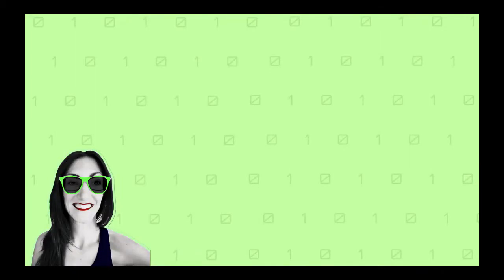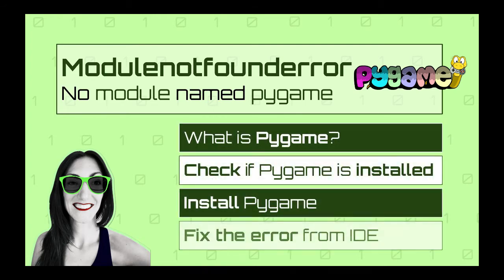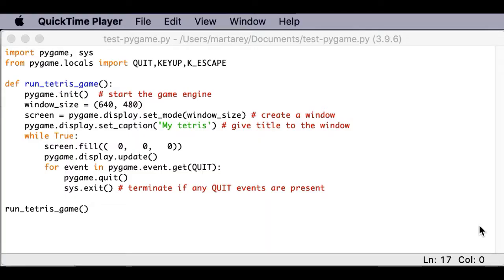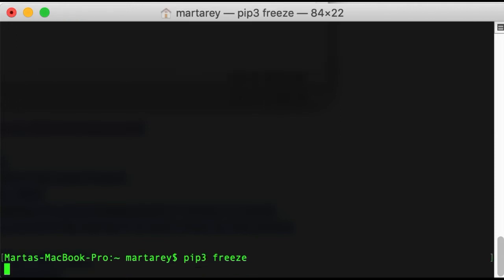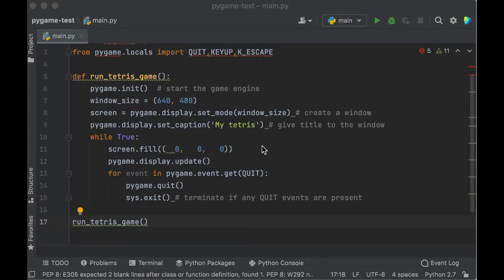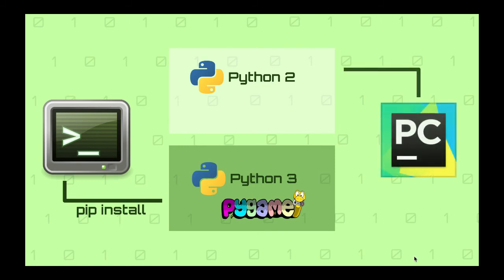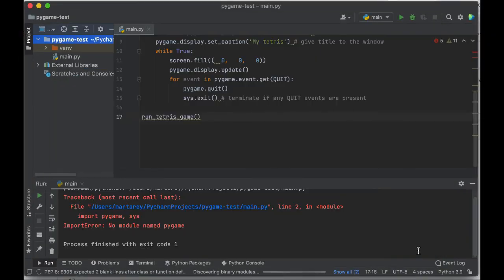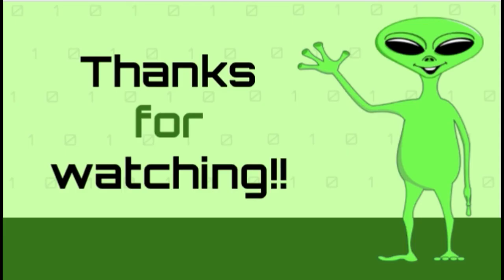How to Fix - no module named pygame error in Python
Learn how to fix the python error "no module named pygame" error in Python

Content

00:00 - Introduction
00:59 - What is pygame
01:48 - How to check if pygame is installed
02:53 - How To Install pygame
03:32 - How To Fix "no module named pygame"